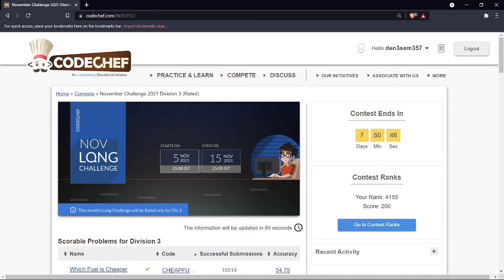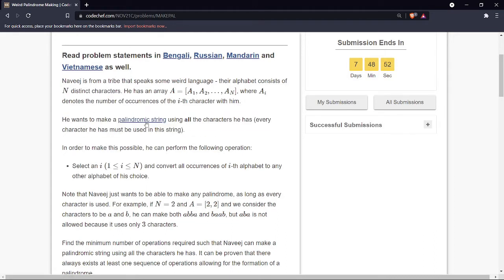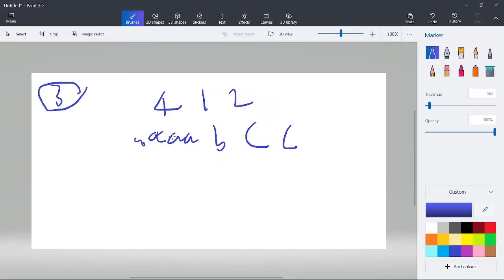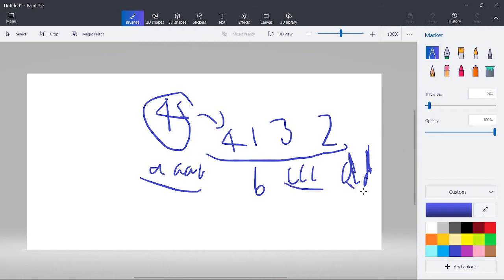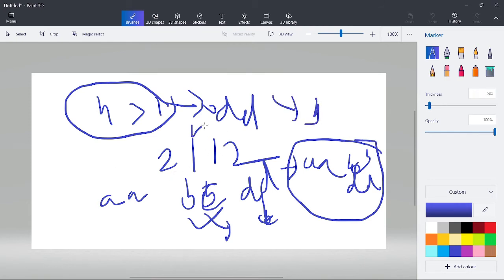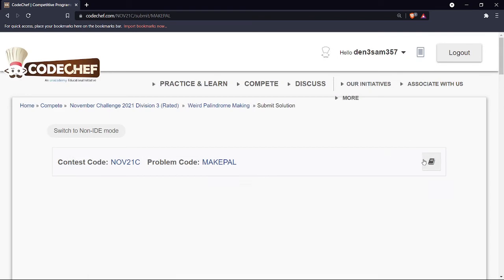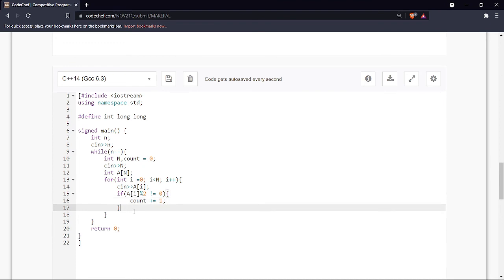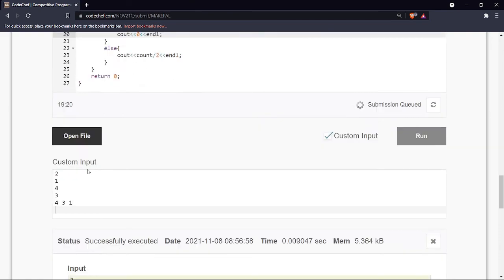Wierd palindrome making codechef long challenge november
Explanation of Wierd palindrome making question of codechef long challenge november.